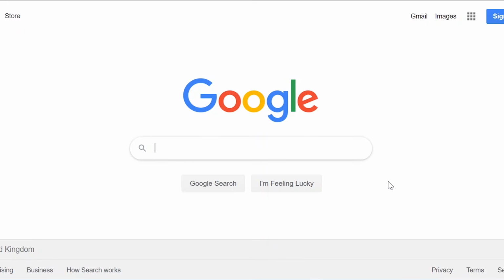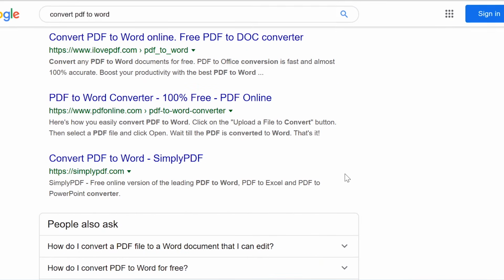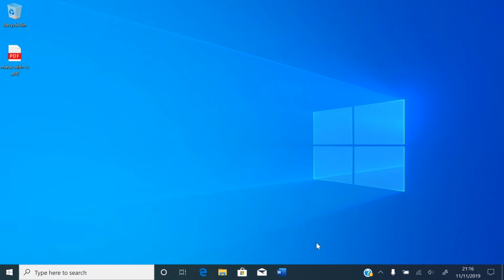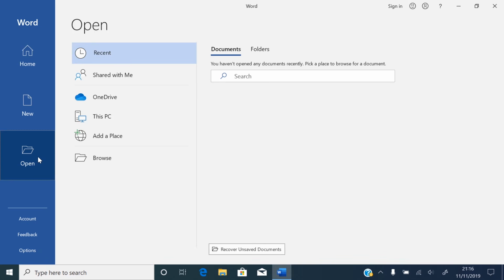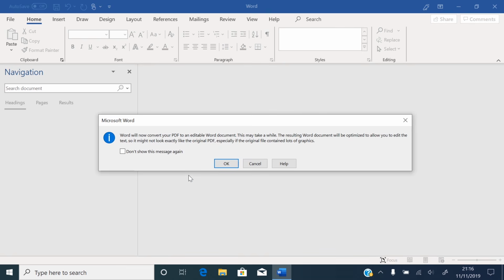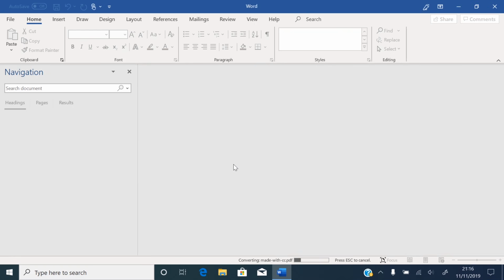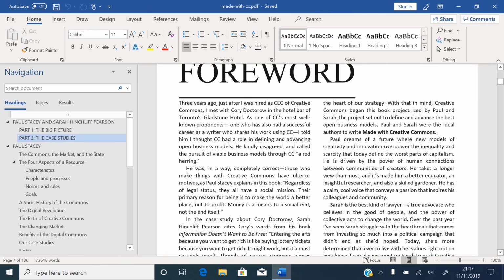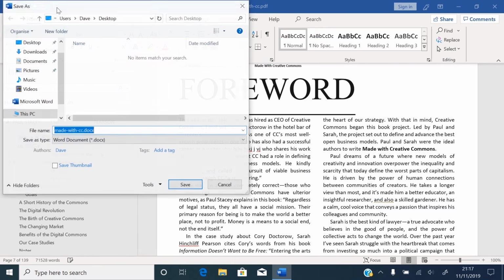How to convert a PDF to a Word document, and edit it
Looking to edit a PDF file in Microsoft Word? You don't need to download a converter, because Microsoft Word has a PDF converter built in.

In this video I show you how to use it.

Office 365 Personal
Office 365 Home
Office 2019 Home & Student

*** My gear ***